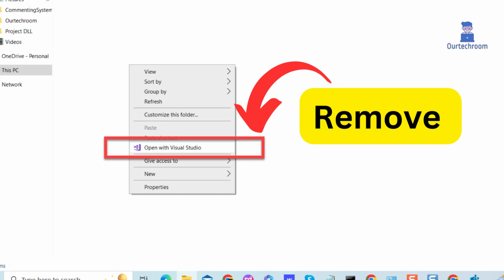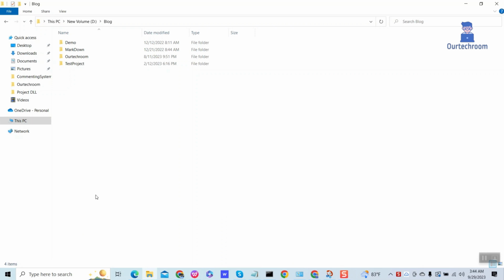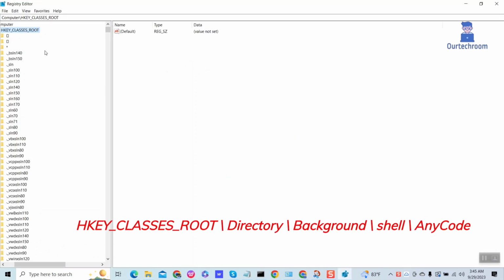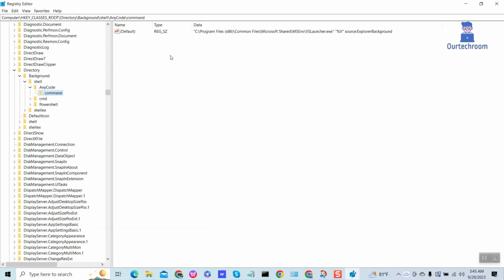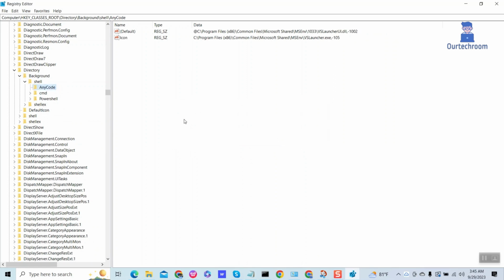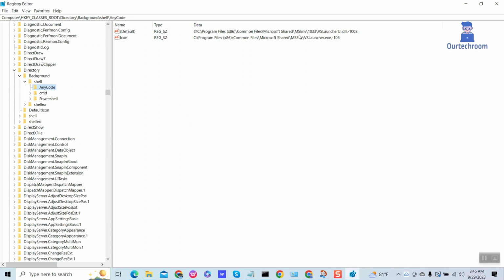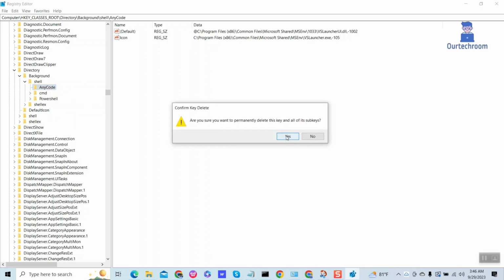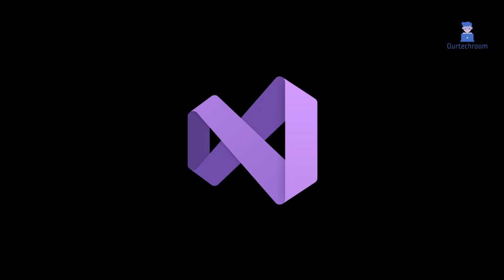Remove "Open with Visual Studio" from Folder Context Menu in Windows Explorer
In this video I will explain you how to Remove "Open with Visual Studio" from Folder Context Menu in Windows Explorer.

You have to navigate to following path:
Computer\HKEY_CLASSES_ROOT\Directory\Background\shell\AnyCode
and delete AnyCode folder.